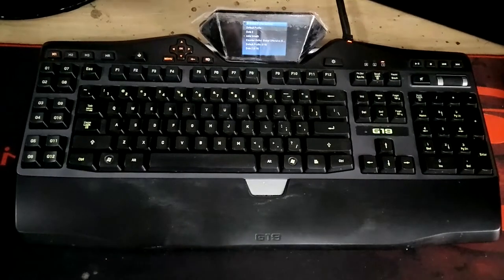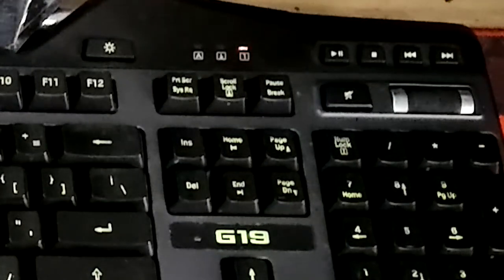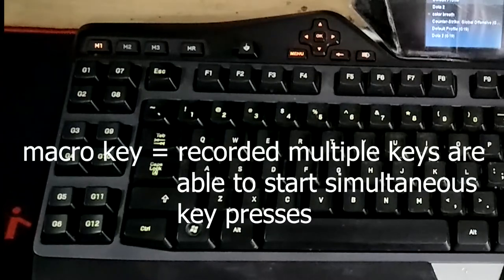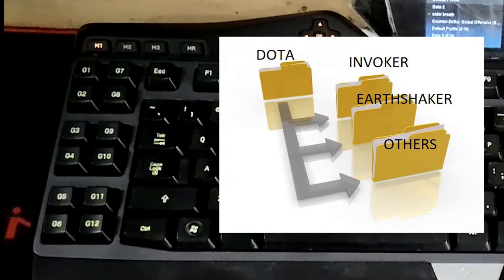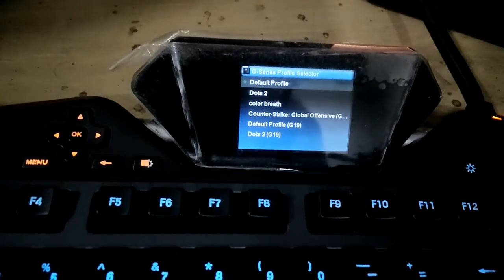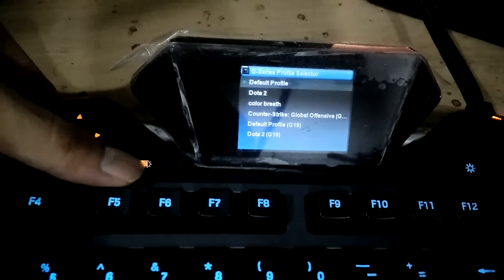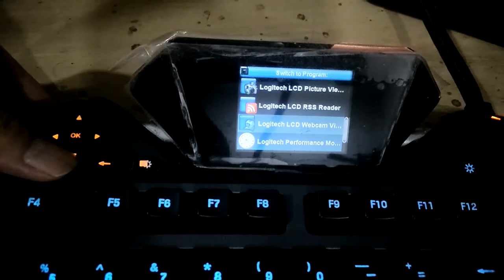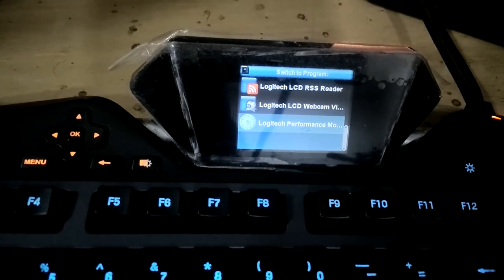logitech G19 good for production user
I have used for 5 years. I like this keyboard eventhough is not mechanical. A lot of features to play around till now. The only problem is that the keyboard disconnects from the Logitech software frequently, and its very expensive.

I got this because it was on sale RM 50 only. its a STEAL... you would be crazy to not buy. :D

RECOMMENDED FOR PRODUCTION USERS ONLY NOT GAMERS